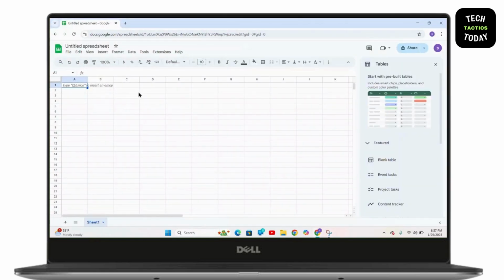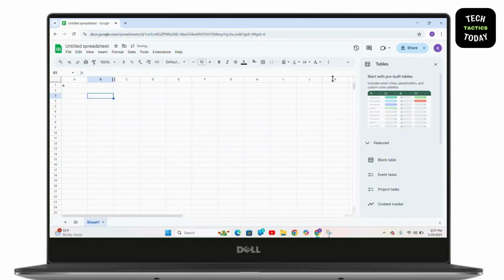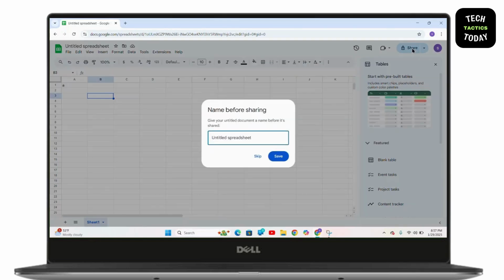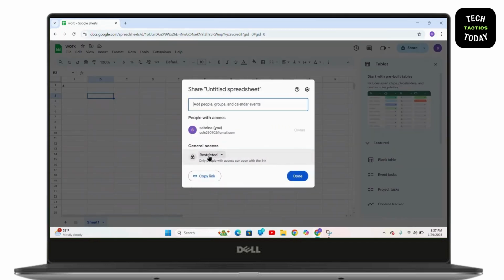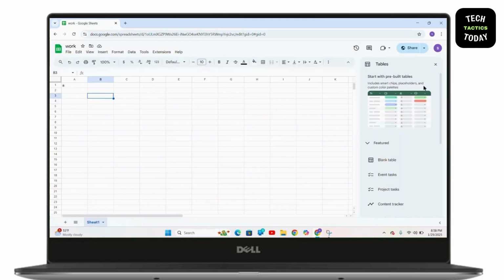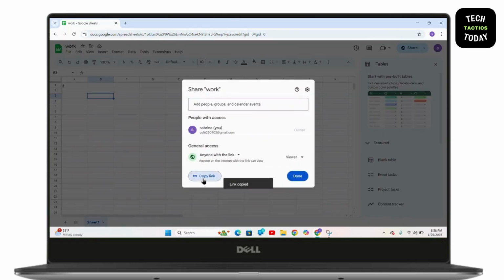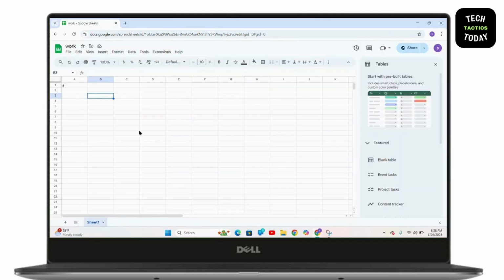How to Give Access to Google Sheets to Everyone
Welcome to our step-by-step guide on "How to Give Access to Google Sheets to Everyone"! We’ll show you how to make your Google Sheets accessible to anyone with a link and control the permissions, from view-only access to editing. Whether you're using Google Sheets for work, school, or personal projects, this guide will help you manage access effectively.

Timestamps:

00:05 How to give access to Google Sheets
00:20 How to share a Google Sheet with everyone
00:40 How to adjust permissions in Google Sheets
00:55 How to send a Google Sheet link to anyone

Timestamps:

00:05 How to give access to Google Sheets
00:20 How to share a Google Sheet with everyone
00:40 How to adjust permissions in Google Sheets
00:55 How to send a Google Sheet link to anyone